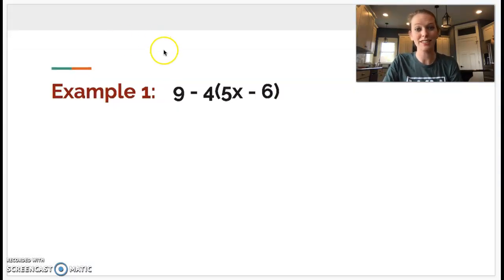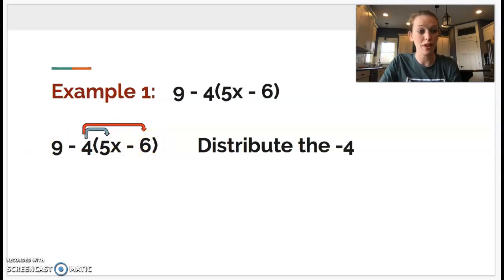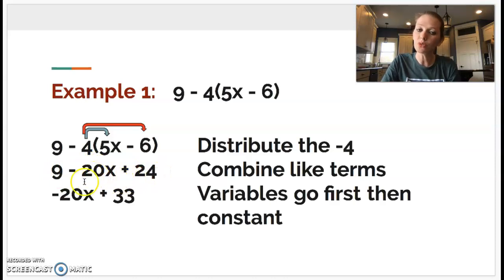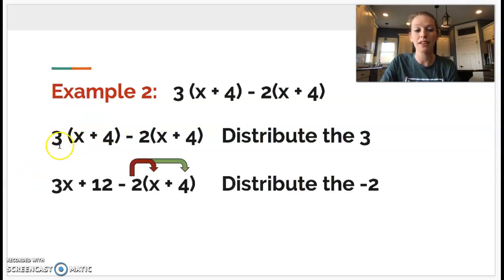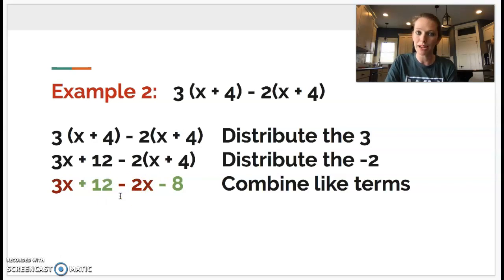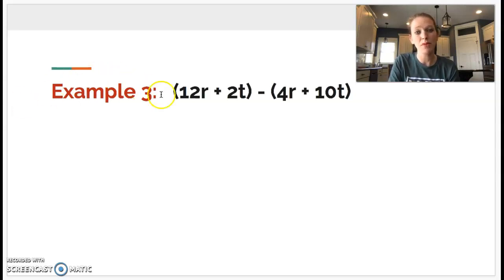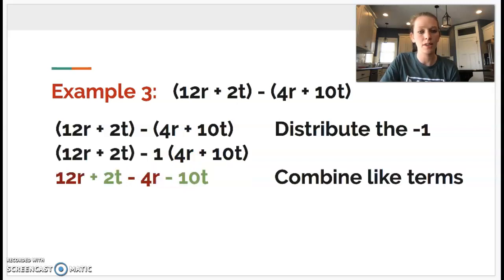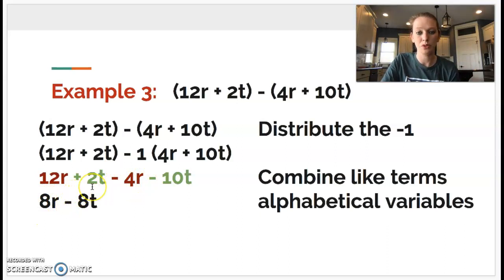Unit 6 Lesson 22